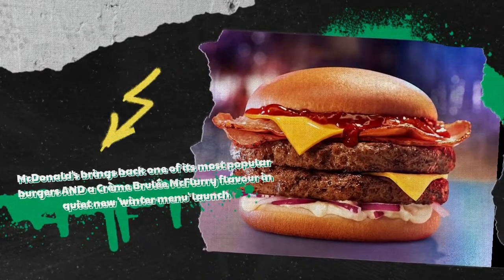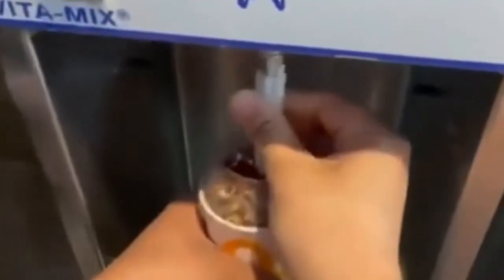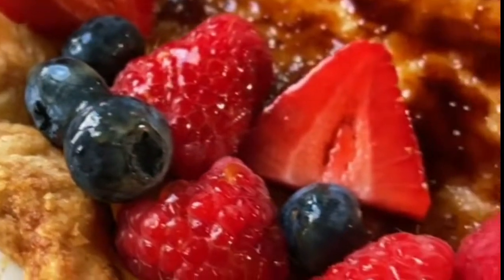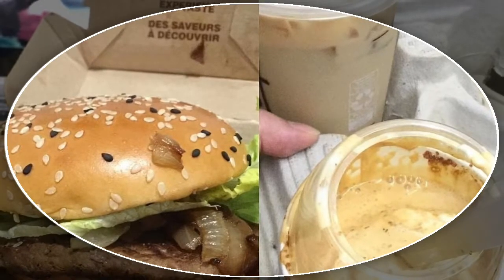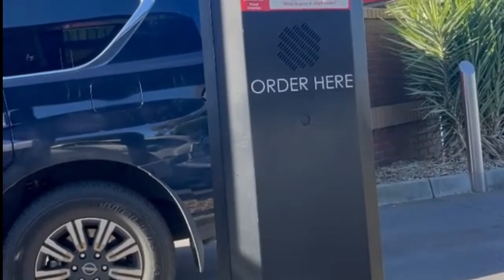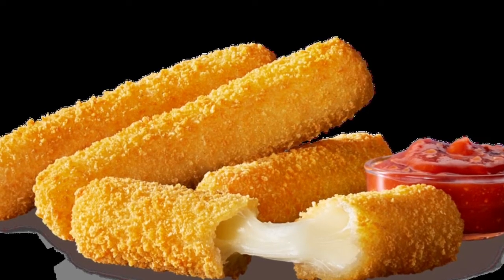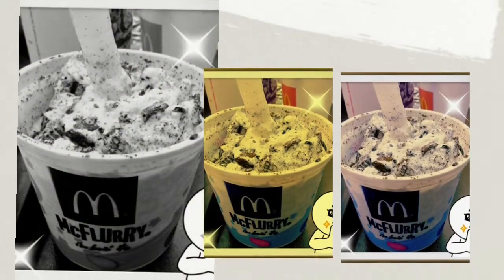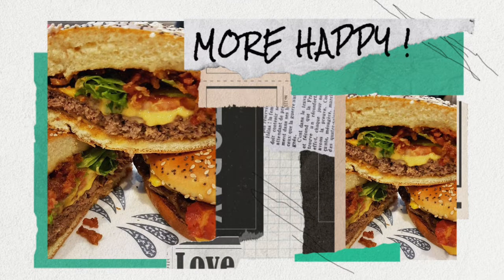McDonald’s New Winter Menu Revives Some Fan Faves and Introduces Some New Faves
McDonald's brings back one of its most popular burgers AND a Crème Brulée McFlurry flavour in quiet new 'winter menu' launch.

McDonald's has announced it is bringing back it's fan-favorite Mighty Angus Burger and some delicious snack and new dessert items.

Launching nationwide, the eatery's winter menu will also include mozzarella sticks and the first-ever Crème Brulée McFlurry and Crème Brulée Pie.

Foodies can order the new and returning menu items from today 6 July but you better be quick as they will only be available for a limited time.
The highly-popular Mighty Angus burger had a short hiatus from the menu and has been brought back due to strong demand.

It has two 100 per cent Aussie Angus beef patties with chunky tomato relish, cheese bacon and red onions in a soft bun.

Inspired by the classic dessert, the decadent new crème brulée McFlurry features vanilla ice-cream topped with a warm caramel drizzle and crispy pastry bites filled with a smooth custard and burnt caramel.

The crème brulée pie puts a twist on the French sweet treat with the same custard and caramel filling wrapped in delicious pastry and is served hot to warm customers this winter.
Snack-lovers will want to try the crunchy mozzarella sticks served with a chunky tomato relish.

The winter menu can be ordered via the MyMacca's app and McDelivery or in stores across the country.

source:dailymail.co.uk